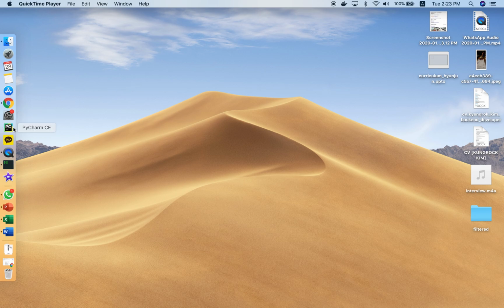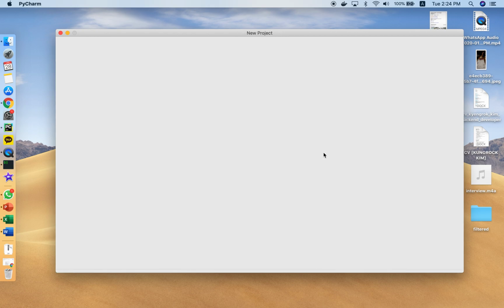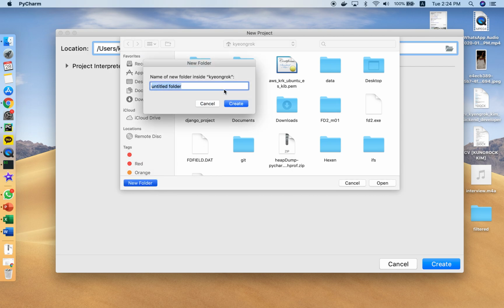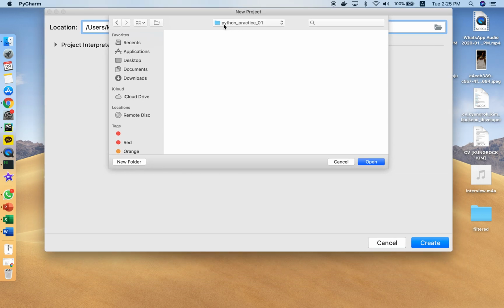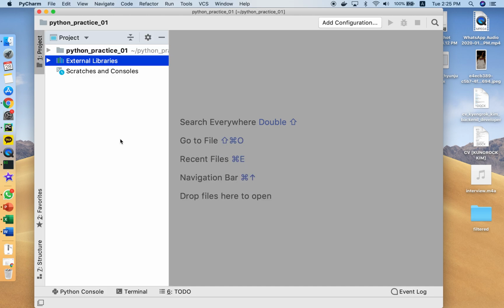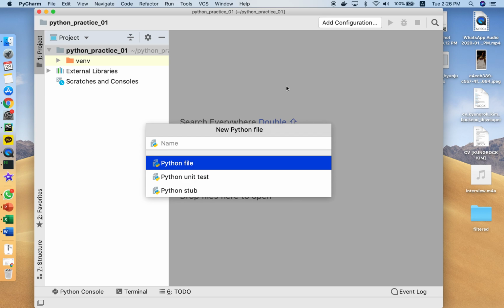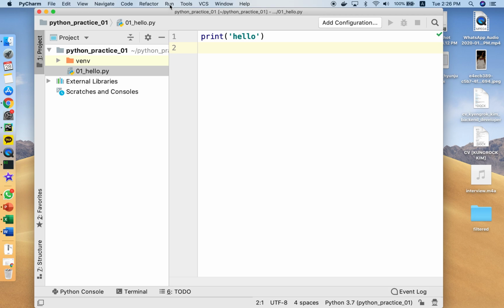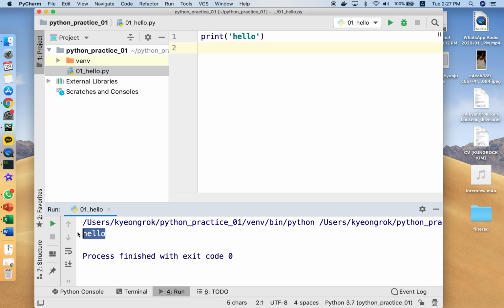Print Hello and Create Python Project